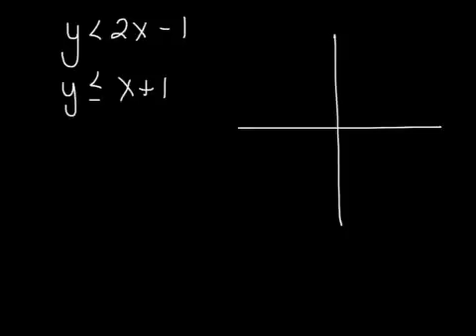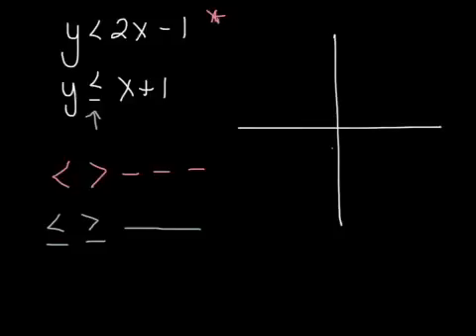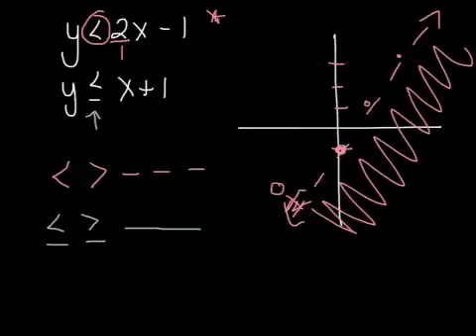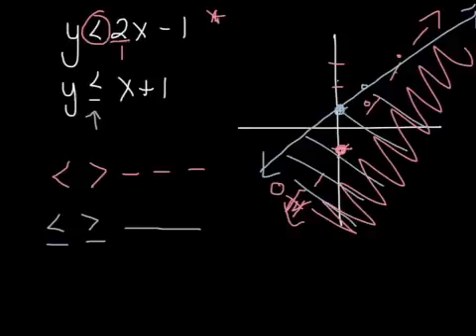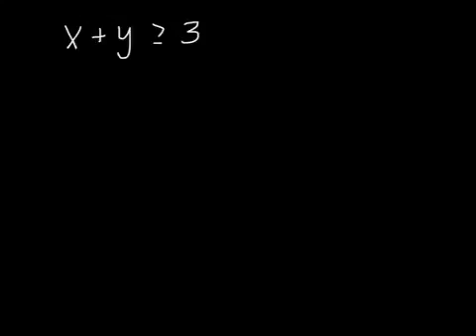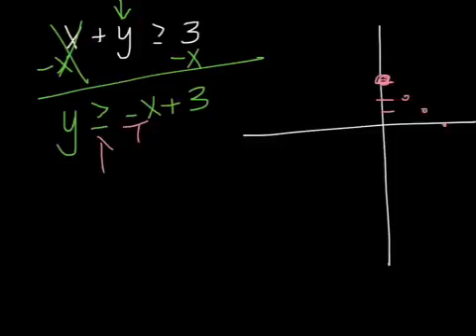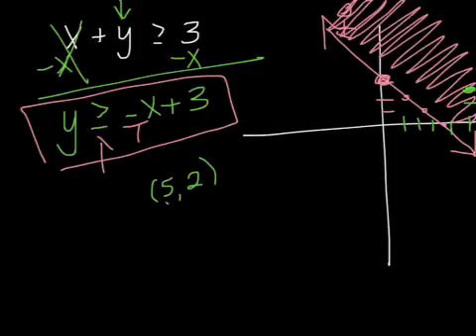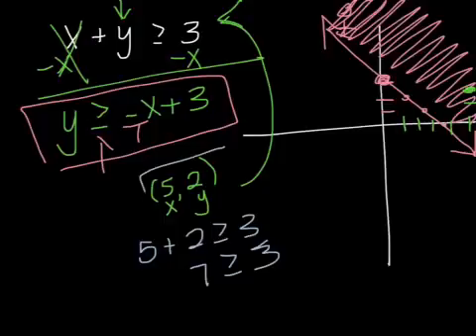Graphing inequalities (alg 3)